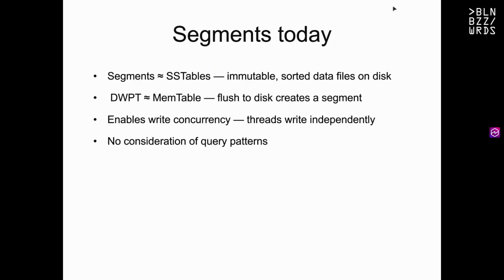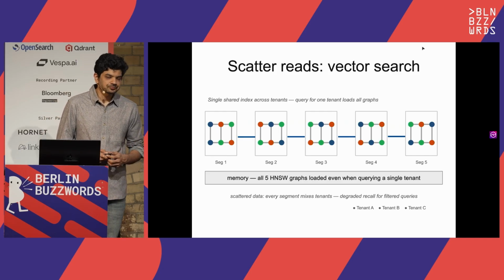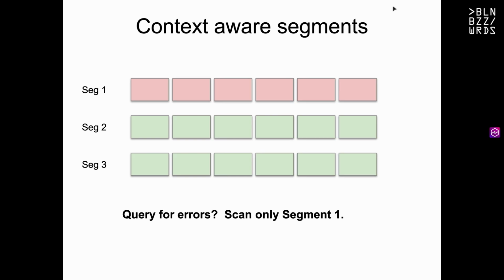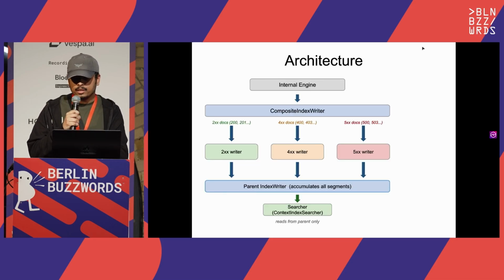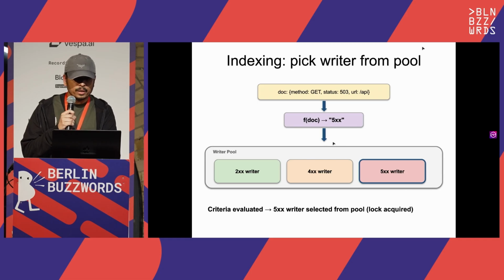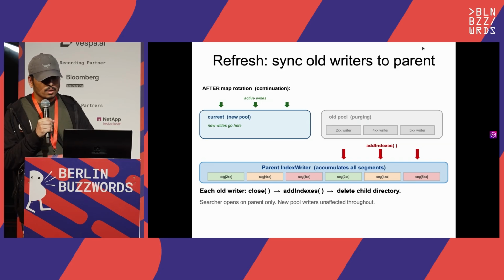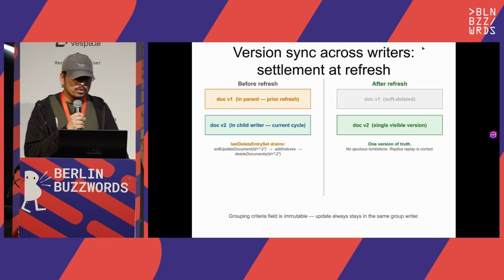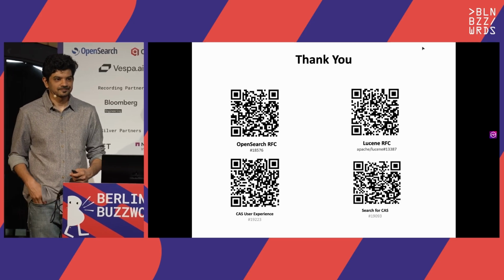Rishav Sagar, Tejas Shah – Context-Aware Segments: Solving the "Scatter-Read" Problem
Speaker: Rishav Sagar, Tejas Shah

Traditional OpenSearch segments are context-blind, scattering data across multiple segments. We introduce Context-Aware Segments (CAS), an architecture that brings "sharding" logic to the segment level. By enforcing document locality during indexing, we slashed query latency and minimized data footprint through superior pruning and compression.

The Friction: The "Everything, Everywhere" Problem

In distributed search engines like OpenSearch, the Shard is the unit of scale, but the Segment is the unit of storage. Traditionally, documents are written to segments based purely on arrival time. For multi-tenant SaaS platforms or high-velocity observability clusters, this means data for a specific tenant or time-range is scattered across every single segment within a shard. A simple filter query becomes an expensive fan-out operation, thrashing the file system cache and wasting CPU cycles checking documents that will never match.

The Solution: Context-Aware Segments (CAS)

This session dissects the design and implementation of CAS (OpenSearch RFC #18576) and its foundation in Lucene (Issue #13387). This architectural shift introduces a logical "context" dimension to segment creation. Instead of a temporal log, we treat segments as optimized containers for specific data subsets.

In this technical deep-dive, we will cover:

**Granular Segment Pruning**: How the query coordinator leverages new segment-level metadata to perform "pre-search" filtering—effectively skipping files on disk before the engine even opens them.

​**Vector Segment Pruning**: How we use segment-level metadata to skip entire HNSW graphs during a k-NN search. If a segment doesn't contain "Tenant A," we don't even load its vector blobs into memory.

**Supercharged Compression**: We demonstrate how grouping similar data by context significantly increases compression ratios. When the storage engine sees repetitive data patterns in a single segment, the bit-packing and dictionary compression become far more efficient, slashing the data footprint.